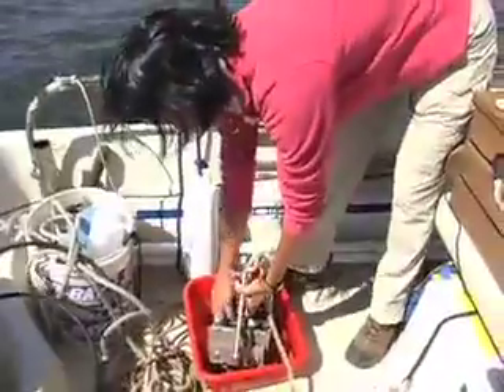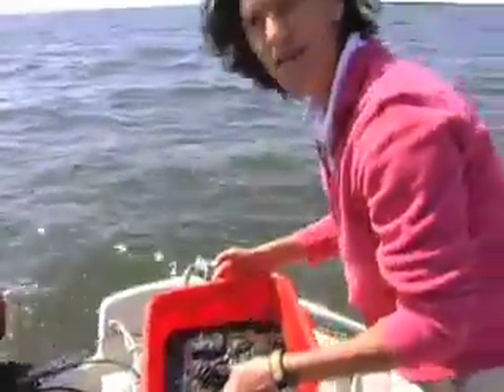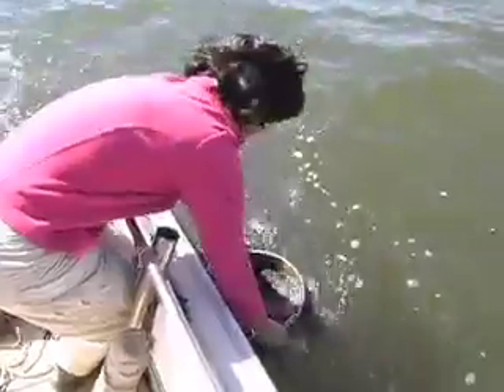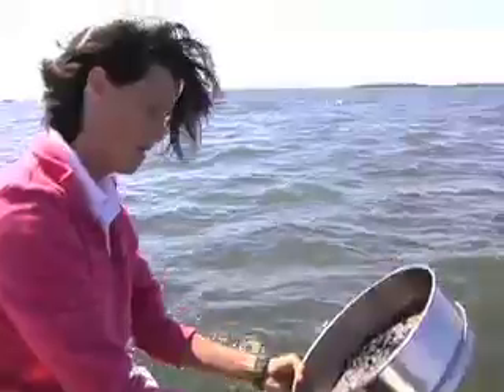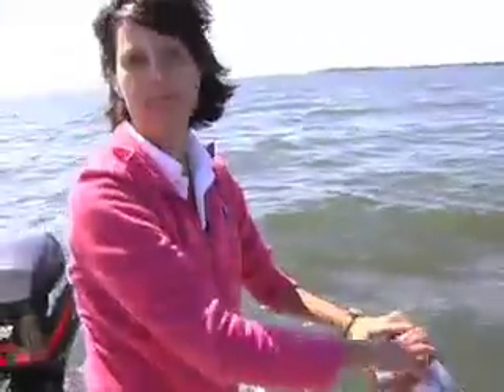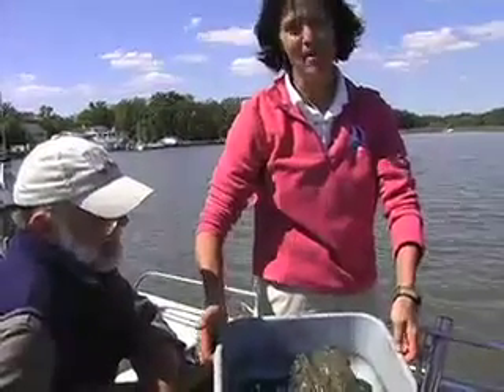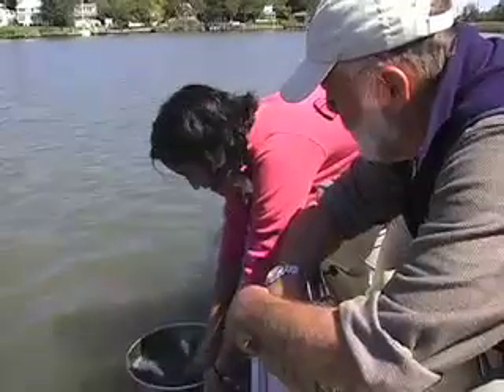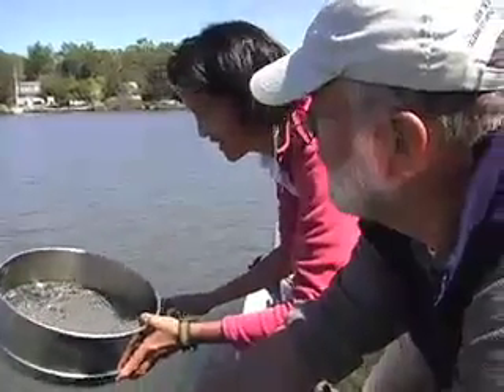Missing Critters: "That's Why We Call it the Dead Zone"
Join the Chesapeake Bay Foundation's Senior Scientist Beth McGee and Senior Naturalist John Page Williams on the Chesapeake Bay as they demonstrate one of the ways scientists measure the Dead Zone -- by seeing what's living under the surface.